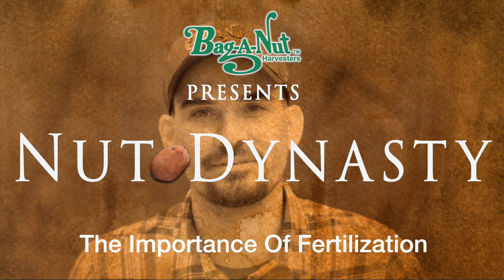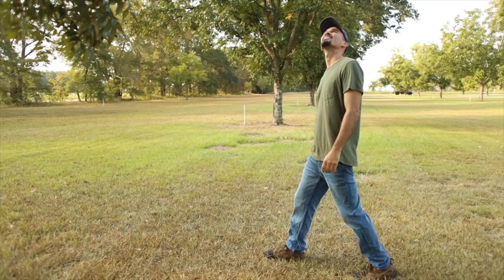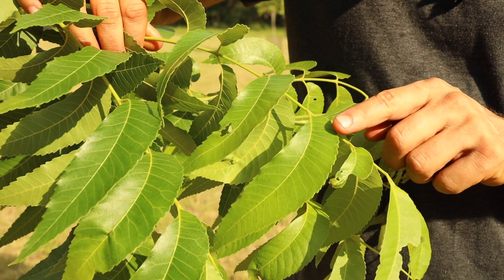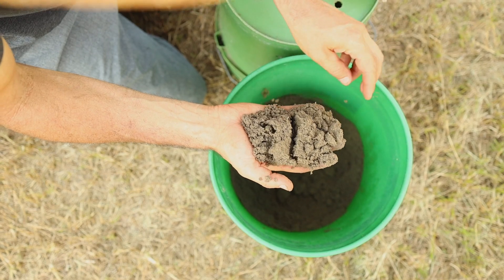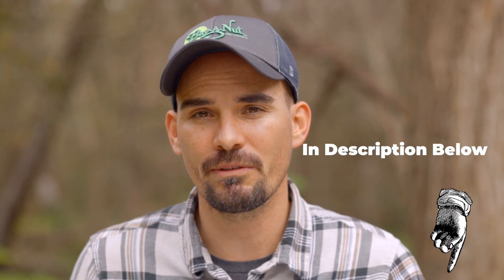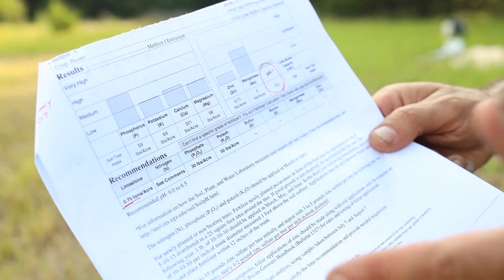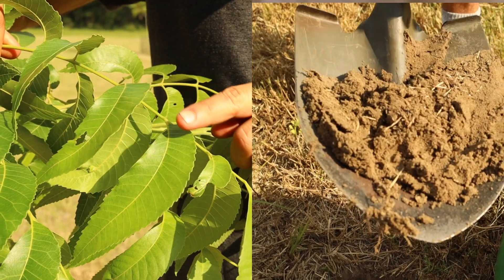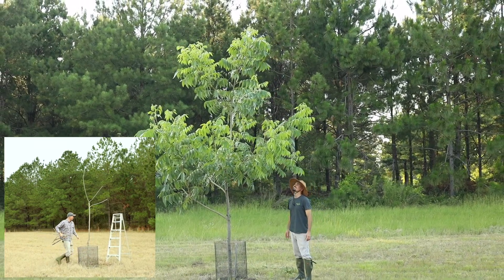The Importance Of Fertilizing Pecan Trees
Fertilizing Pecan Trees is crucial to having healthy pecan trees. Before fertilizing, however, make sure your PH is on target. If your PH is not at good levels it won't be able to absorb the food (fertilizer). Watch Silas explain why it's so important to fertilize your trees.

Top Agriculture Universities Testing Links

00:00 Opening
0:10 Why do I need to fertilize my pecan trees?
0:32 What nutrients do my pecan trees need?
0:37 What ph level does my soil need to be at for my pecan trees?
0:50 Is PH really important?
1:11 How do I find out what my pecan trees need?
1:25 Is it worth the investment of a soil test?
1:33 What is the cost of a soil test?
1:43 Types of tests to check the nutrients of your pecan trees.
1:48 Leaf analysis test for pecan trees
1:58 Soil test for pecan trees
2:11 Soil test vs leaf analysis
2:24 Who can test my soil?
2:41 Soil test results
3:24 Pecan tree trimming results!

Nut Dynasty is a series of educational videos on the growing and harvesting of nut trees. Bag-A-Nut, the producing company, is a nut harvesting manufacturer located in Jacksonville, FL.